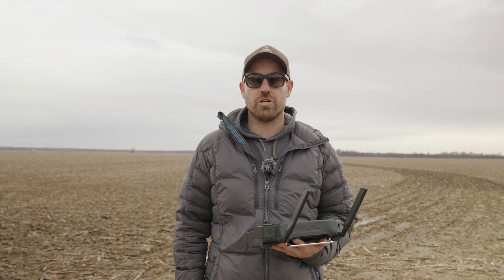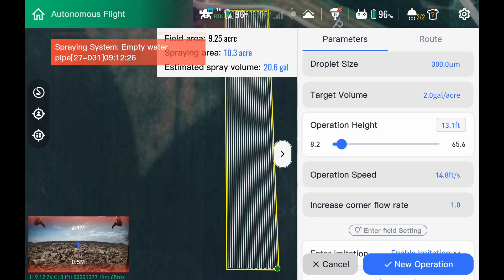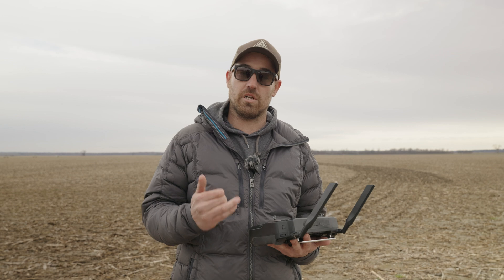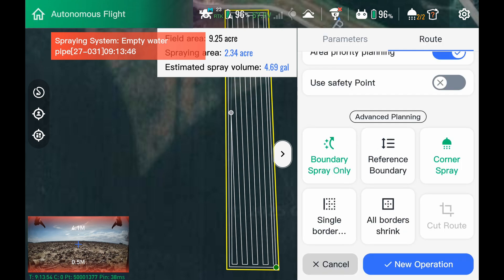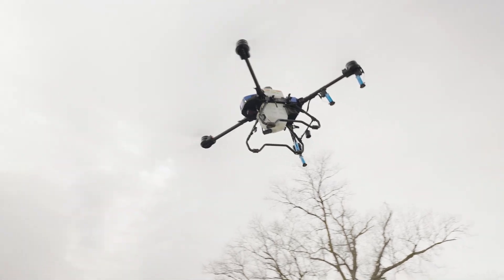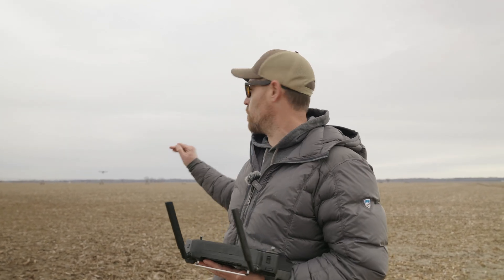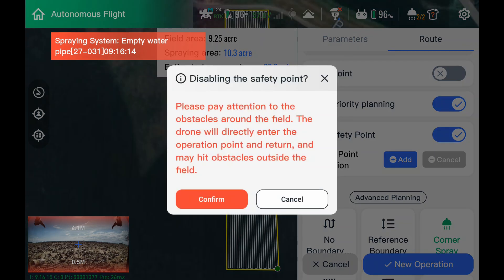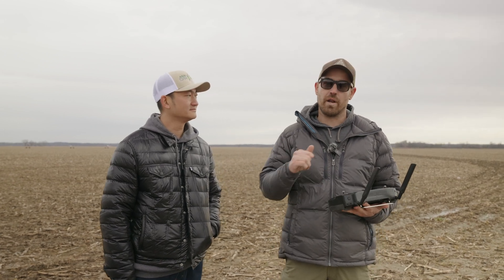J100 Boundary Shift Function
A useful new feature on the J100 is the ability to fly a boundary pass, bring the boundary in at the click of a button, and fly the new route. Alex shows how it's done!